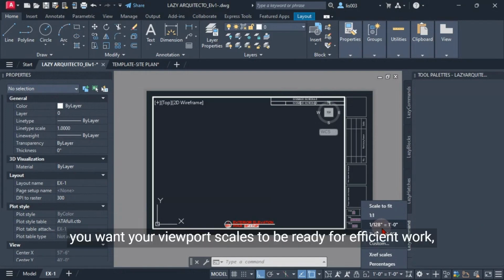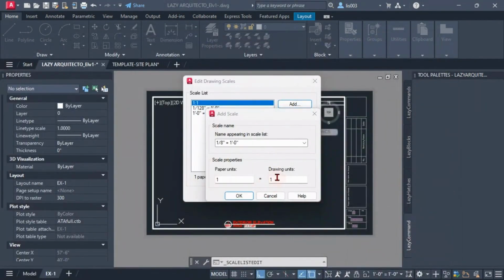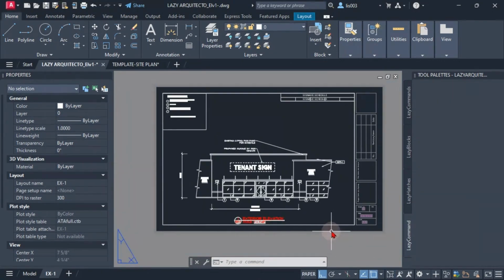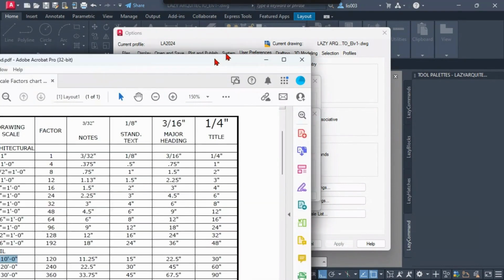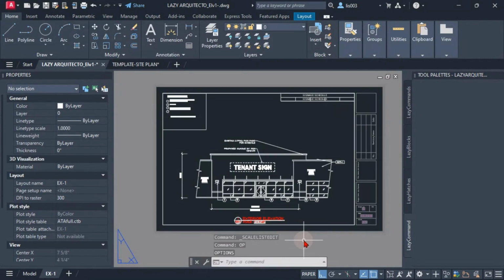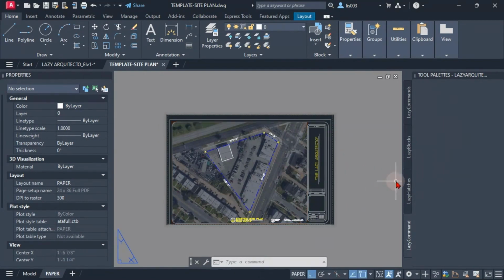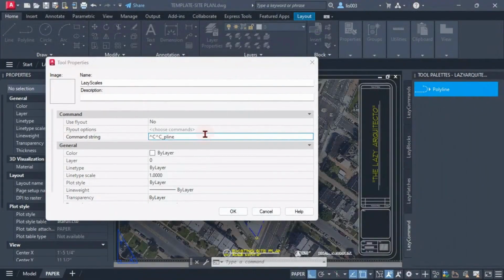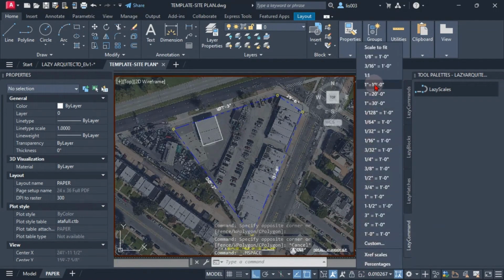AutoCAD Trick for Viewport Scales